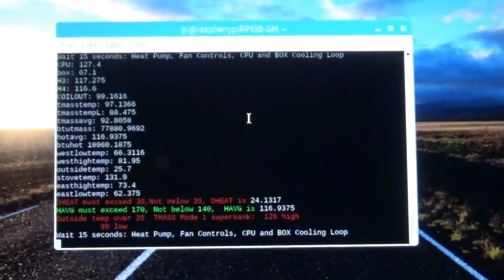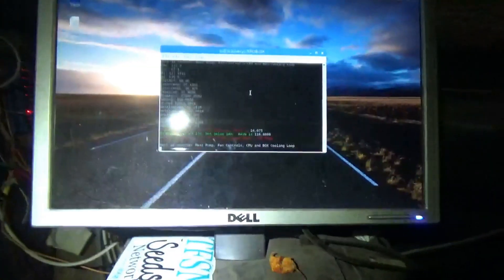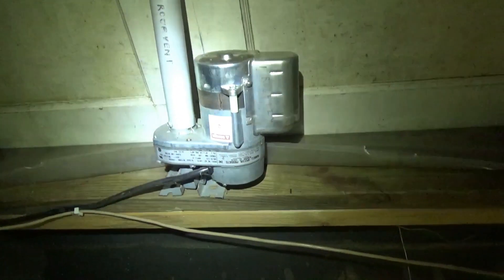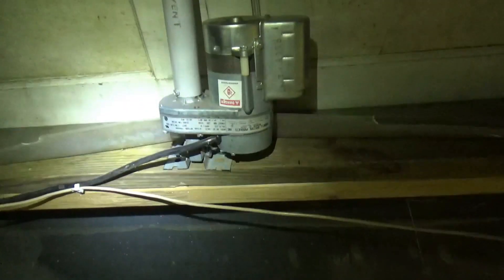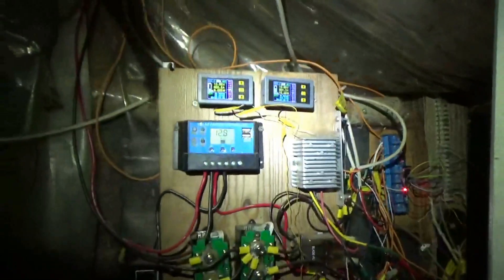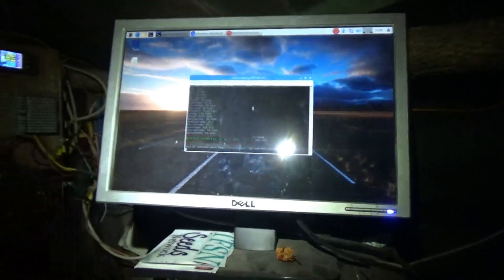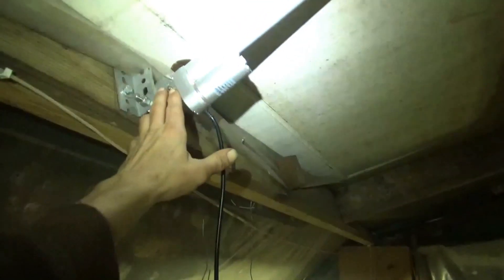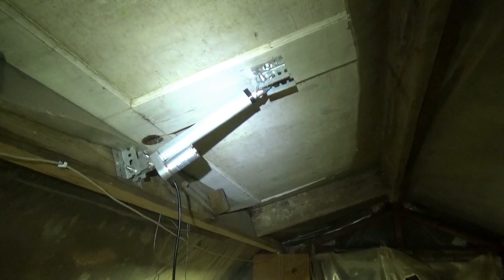Part 1 Greenhouse Venting Upgrades *DC Linear Actuators* *Raspberry Pi*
In this video I go over the first part of the upgrades.  I install the hardware and discuss venting and air flow in the greenhouse.